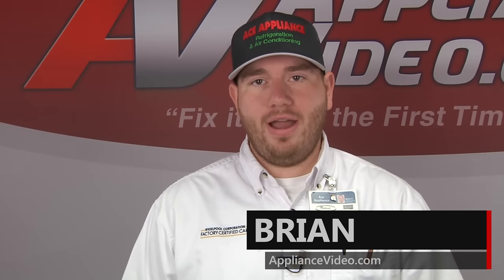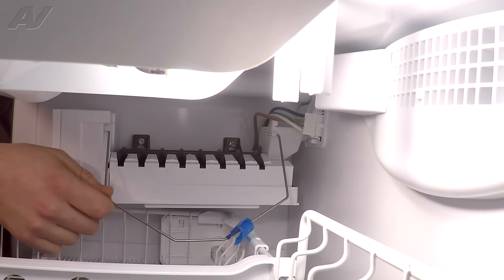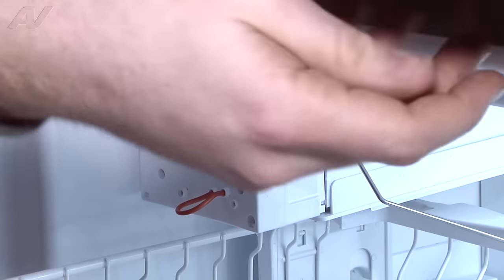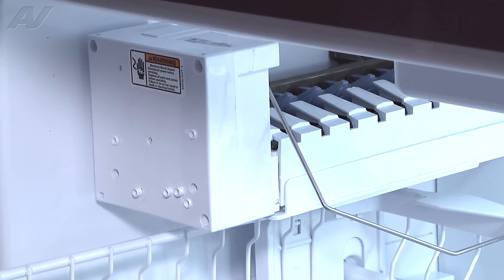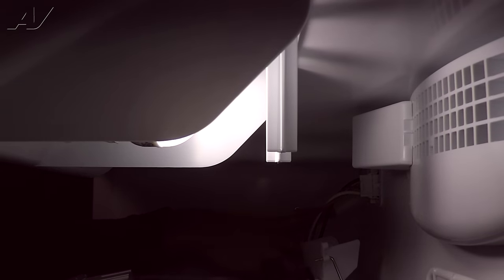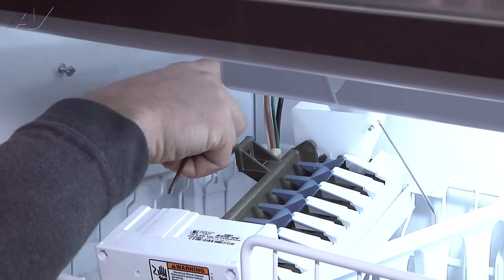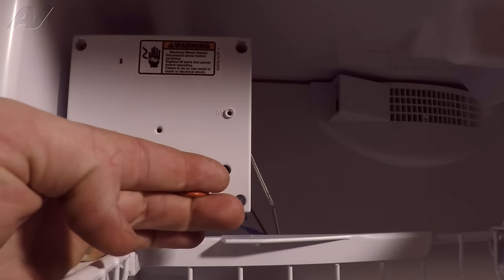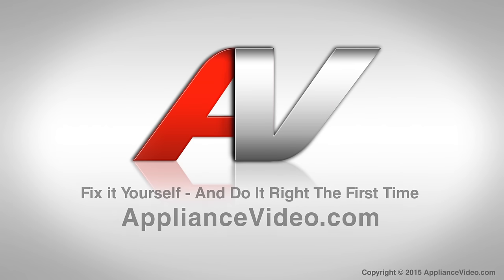Whirlpool Refrigerator Repair - Not Making Ice - Diagnostic & Troubleshooting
This video shows you how to Repair a *WRF540CWBM00 Whirlpool French Door Refrigerator*
Symptoms: Not Making Ice
W10884390
WPW10458985
WPW10171529

Giantex
auertech
comfee
nictemaw
Krib Bling
Erivess
Pyle
wonderwash
ayclif
Black+Decker
Bangson
Costway
anukis
habutway
Qhow
Deco
Koolmore
Toread
Safeplus
Rovsun
Kazigak
Panda
OOTDAY
Futada
BODACIOUS
Frestec
LEADZM
Hupmad
KUPPET
Equator
Bonnlo
rovsun
IMSEIGO
Bosch washer
Samsung washer
LG washer
 GE washer
Hotpoint washer
 Frigidare Washer
 Whirlpool washer
 Roper washer
 Admiral washer
 Gibson washer
Jenn-Air washer
 Kenmore Washer
 KitchenAid washer
Magic Chef Washer
Maytag washer
Roper washer
 Sears washer
Speed queen washer
Admiral
Amana
American Standard
Armstrong
Bryant
Caloric
Carrier
Century
Coldspot
Comfort Maker
Crosley
D&M
Electrolux
Fedders
Frigidaire
GE
Gibson
Glenwood
Goodman
Hardwick
Heil
Hotpoint
Janitrol
JC Penney
Jenn-Air
Kelvinator
Kenmore
KitchenAid
LG
Lennox
Litton
Luxaire
Magic Chef
Maytag
Modern Maid
Montgomery Ward
Norge
O’Keefe & Merritt
RCA
Rheem
Roper
Rudd
Samsung
Sears
Signature
Speed Queen
Sub-Zero – ELITE
Tappan
Whirlpool
DBMF100B1SLDB
DBMF100B1WDB
DFF101B1BDB
DFF101B1BSSDB
DFF101E1WDB
DFF101B1WDB
DFF101B2WDB
DFF101B1BSLDB
DFF116B2WDBR
DAR110A3LDB
DAR110A3MDB
DFF116B2SSDBL
DFF116B2SSDBR
DFF116B1WDBR
DFF116B2WDBL
DFF142E1SSDB
DFF142E1WDB
DFF180E1WDB
DBM187E1SSDB
DFF180E2SSDB
DBM187E1WDB
DFF070B1BSLDB-6
DPF074B2BDB-6
DPF074B2WDB-6
DPF074B2BSLDB-6
DPF074V1WDB-6
DPF074V1SLDB-6
DAR110A1WDD
DAR110A1BSLDD
DAR170A3WDD
RS2474S3RH1
RS2474F3LJ1
RS2474BRU1
RF201AHUSX1
RF201AHJSX1
RF170WRHUX1
RF170WRHJX1
RS3084WRUK1
RS3084FRJK1
RS3084SRK1
RS3084SRHK1
RS2484WRUK1
RS2484SRHK1
RS2484FRJK1
RS2484SRK1
RS1884FRJK1
RB36S25MKIW N 1
RS3084SR1
RS3084FRJ1
RS3084WRU1
RS2484FRJ1
RS2484SR1
RS2484WRU1
RS1884FRJ1
RF203QDUVX1
RF172GDUX1
RF170ADJX4
RF201ADJSX5
RF201ADW5 N
RF170ADUSX4 N
RF201ADUSX5 N
RF170ADW5 N
RF170ADX4 N
RF201ADX5 N
RF170ADUSB5
RF135BLPJX6_N
RS32A72J1
RB2470BRV1
RS32A72U1
RS36W80RU1_N
RS36A80U1 N
RS36A72J1 N
RS36A80J1 N
RS36W80RJ1 N
RS36A72U1 N
RF201ACJSX1_N
RF201ACUSX1_N
RF170WRKUX6
RF170WRKJX6
RF170WDRUX5 N
RF135BDRJX4
RF170WDRJX5
E522BRWFD5 N
RF170WDRX5 N
RF170BRPUX6 N
RF170BRPX6 N
RF170BRPW6 N
RF135BRPX6 N
RF135BDRUX4 N
HPE16BTNRWW
HPS18BTNRBB
HPS18BTNRWW
HPS16BTNRWW
HPS16BTNRBB
LBNC15231V
LFC22770ST
LFCC22426S
LFCC23596S
LFCS22520D
LFCS22520S
LFCS27596S
LFDS22520S
LFXC22526D
LFXC22526S
LFXC22596D
LFXC22596S
LFXC24726S
LFXC24796D
LFXS26596S
LFXS26973
LFXS26973S
LFXS28566D
LFXS28968
LFXS28968D
LFXS30796D
LHSXS2706S
LHTNS2403S
LKIM08121V
LLMXS3006S
LMWC23626S
LMWS27626S
LMXC22626D
LMXC22626S
LMXS28596S
LMXS28626
LMXS28626D
LRBCC1204S
LRBNC1104S
LRDCS2603
LRDCS2603D
LRDCS2603S
LRFCS2503S
LRFCS25D3S
LRFCS29D6S
LRFDC2406
LRFDC2406D
LRFDS3016
LRFDS3016D
LRFDS3016S
LRFGC2706S
LRFLC2706S
LRFOC2606S
LRFVC2406S
LRFVS3006D
LRFVS3006S
LRFVS3006X
LRFWS2906S
LRFWS2906V
LRFWS2906X
LRFXC2406S
LRFXC2416
LRFXC2416D
LRFXC2416S
LRFXS2503S
LRFXS2513S
LRKNC0505V
LRKNS1205V
LRKNS1400V
LRMDC2306D
LRMDC2306S
LRMDS3006
LRMDS3006S
LRMVC2306
LRMVC2306S
LRMVS2806
LRMVS2806S
LRMVS3006S
LRMWS2906D
LRMWS2906S
LRMXC2206D
LRMXS2806
LRMXS2806S
LRMXS3006S
LROFC0605V
LROFC1104V
LRONC0605V
LRONC0705A
LRONC0705V
LRONC1404V
LRSDS2706S
LRSOC2306S
LRSOS2706S
LRSVS2706S
LRSXC2306
LRSXC2306S
LRSXS2706
LRSXS2706V
LRTLS2403S
LRTNC0705V
LRYKC2606S
LRYXC2606S
LSXS26326S
LSXS26366D
LTCS20020
LTCS20020B
LTCS20020S
LTCS20030S
LTNC11131V
LTWS24223S
SRFVC2406S
SRFVC2416S
SRFX21N3
SRSXB2622S
URETC1408N
URNTC2306N
URNTS3106N
HMAR440ST

KWT2662VIS
KWT2672VIS
K2911SF
KWT2602VI
KWT2612VI
KWT2612SF
KWT2602SF
KWT2662SFS
F1913VI
KWT2611SF
KWF2000
KFP3615SS
KG1560SS
KSK2002
KFP3623
KFP1803
KFP1845SS
KFP3613
KFP3603
KFP1813
KFP1084
KFP3013
KFP2403
KWF1000
KFP3625SS
KFP3023
KFP2405SS
KFP3004
KFP2445SS
KTK1820
9699700
KFP3003
7431190
7431200
KG1390SS
38996011USA
KG1140SS
KFP1060
KTF1072SS
38996012USA
KG1180SS
KFP1080
7431170
KFP1140SSL
38996050USA
KSK6300
KG1190SS
KFP2444
KFP2454
KTF1048SS
7431180
KG1380SS